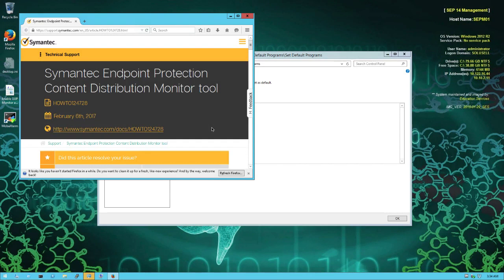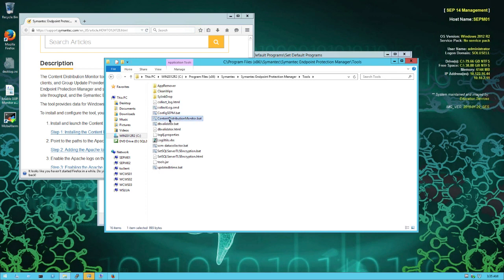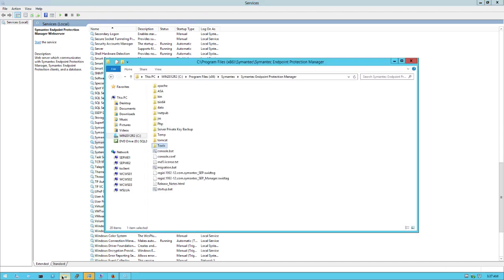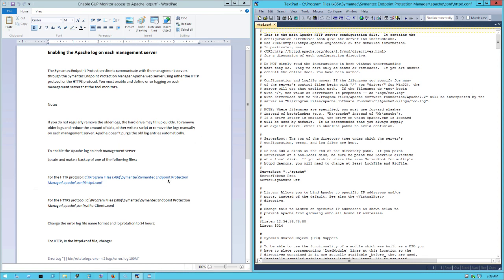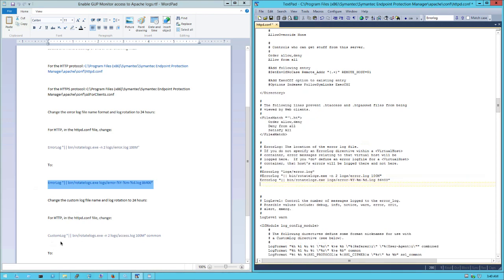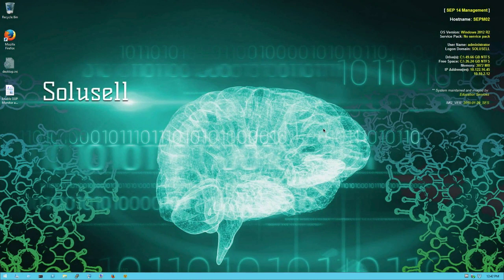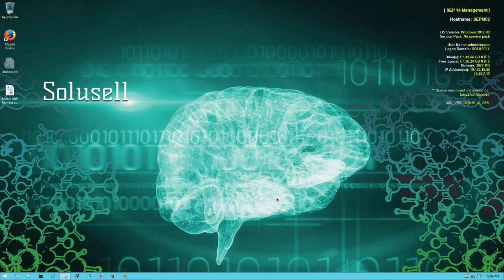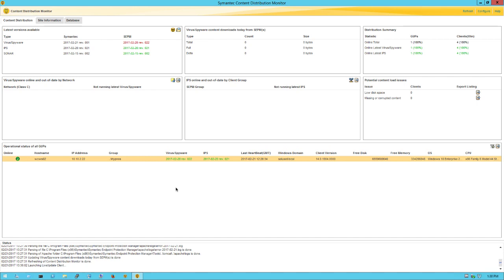c Exercise 2 Configuring the GUP monitor tool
(Configurando la herramienta de monitor GUP)